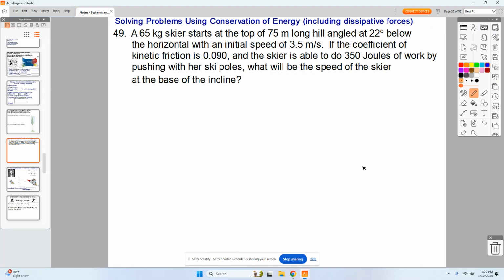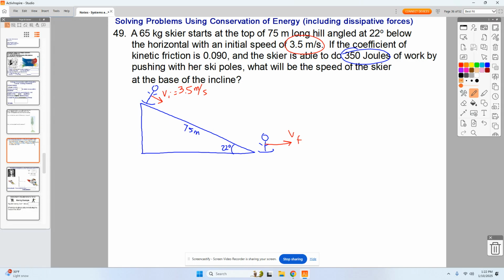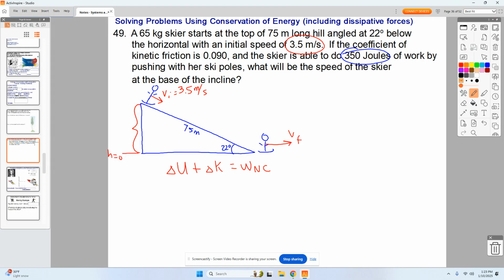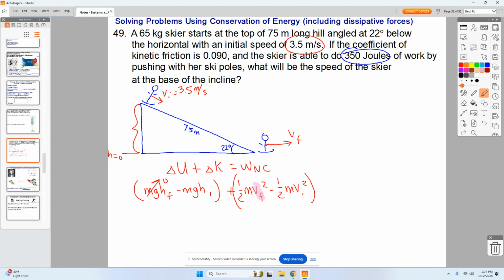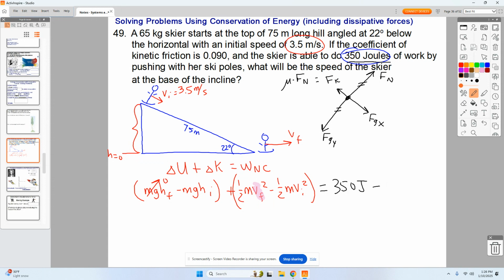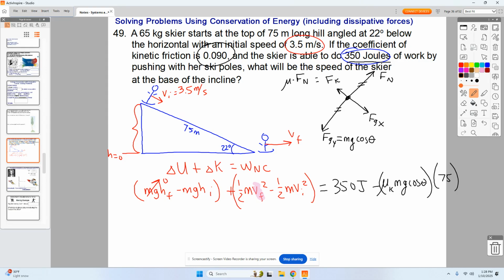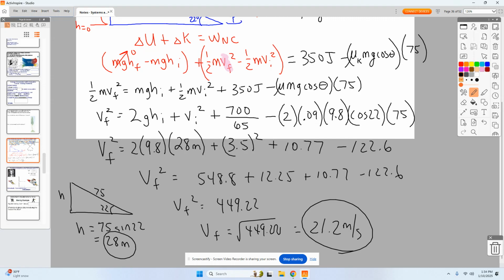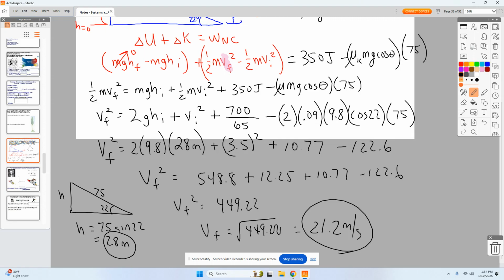Friday - 1-10-25 (lesson on inclined Planes & Cons. of Energy with Wnc not zero)